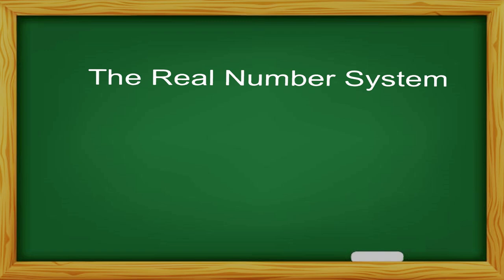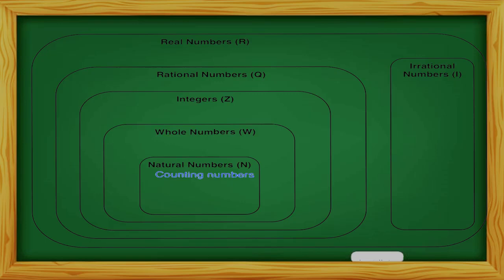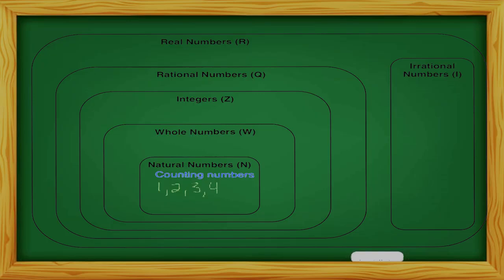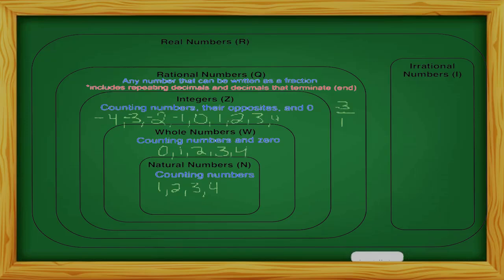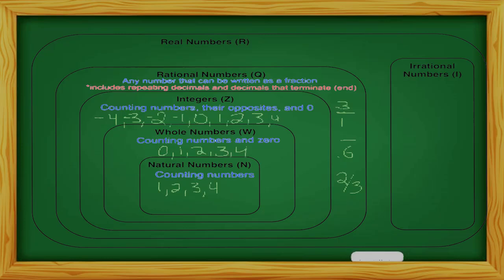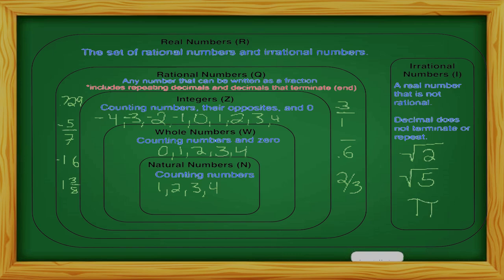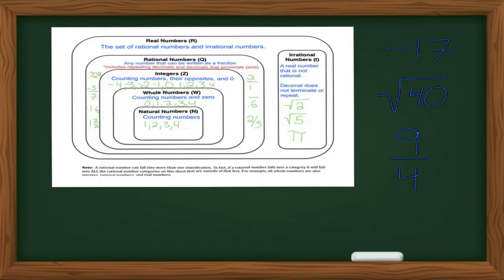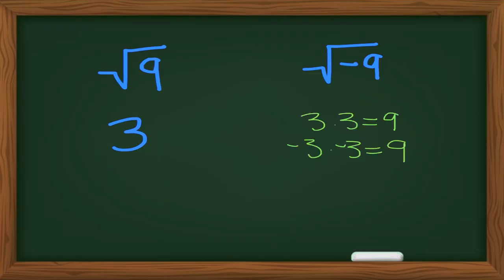Every Number Type Explained in One Video!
Unlock the entire real number system in just a few minutes! In this video, you’ll learn every major number classification step-by-step, including natural numbers, whole numbers, integers, rational numbers, irrational numbers, and real numbers.

If you’ve ever been confused about the difference between rational vs irrational numbers, or how to correctly classify a number, this lesson makes it simple with clear definitions and easy examples.

By the end, you’ll be able to confidently identify whether a number is natural, whole, integer, rational, or real—perfect for math students, exam prep, and anyone reviewing algebra fundamentals.

📌 Chapters:
00:00 – Intro
00:15 – What is a real number?
00:43 – What is a natural number?
00:56 – What is a whole number?
01:08 – What is an integer?
01:40 – What is a rational number?
04:00 – What is the real number system?
04:27 – Classifying numbers: natural, whole, integer, rational, or real

🔥 Watch until the end to master number classification once and for all!